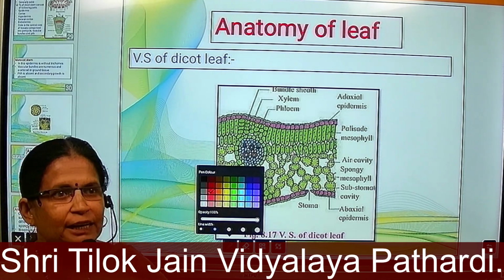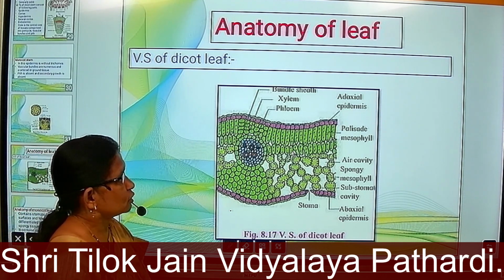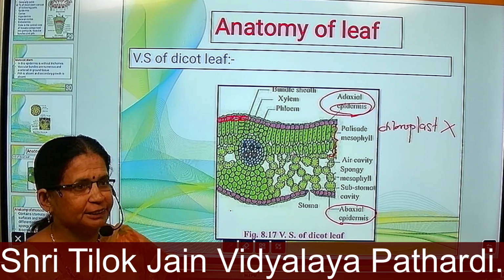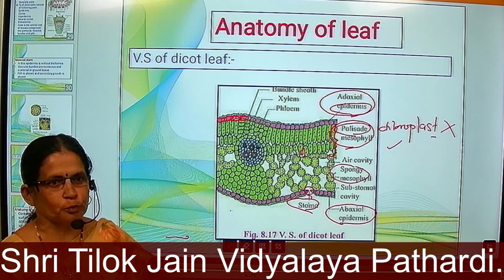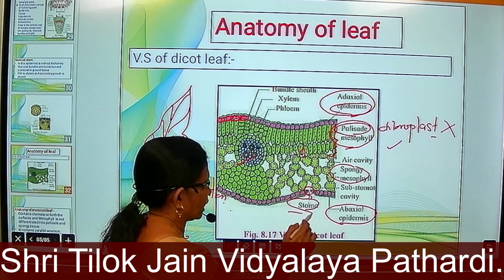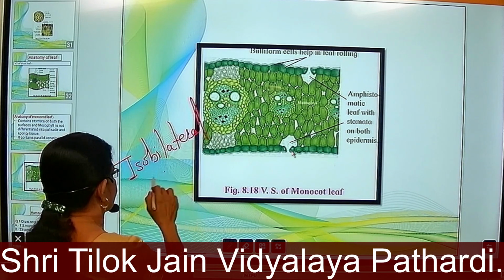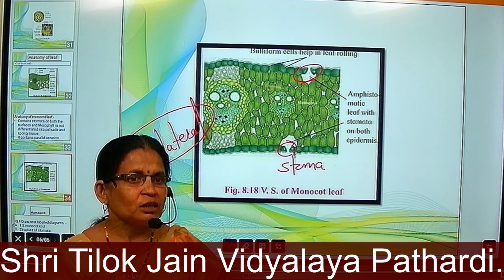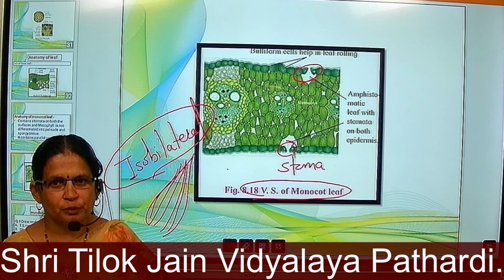Ch. 8. Plant Tissues And Anatomy -